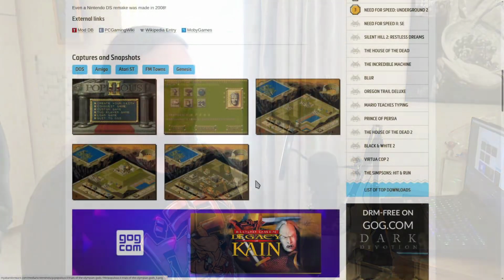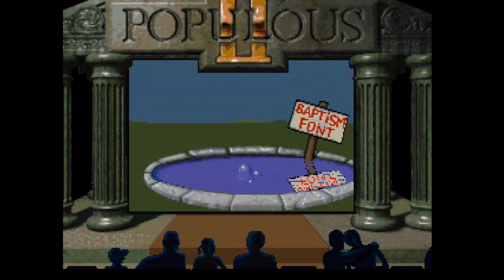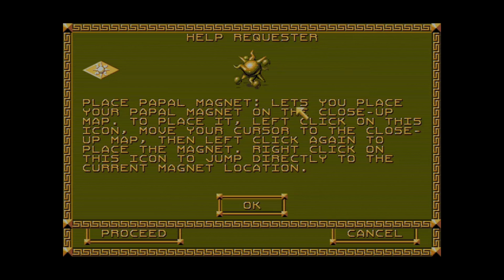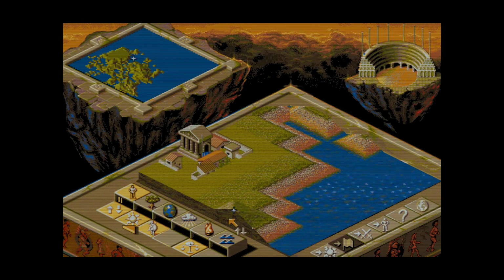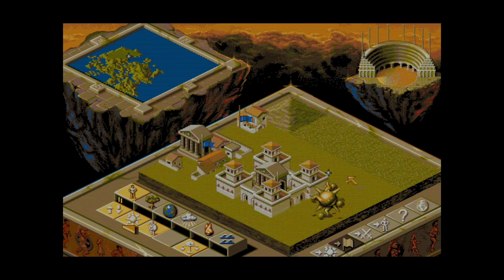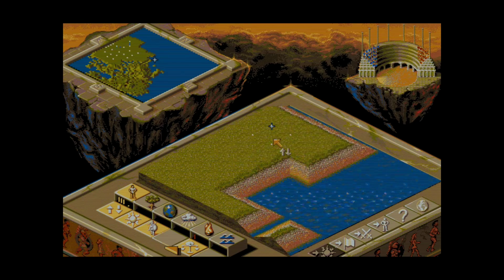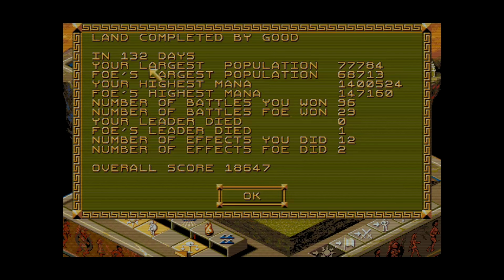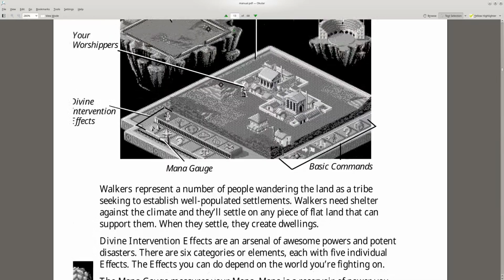Populous II - 1993 - MS-DOS Retrospective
This game was released for IBM Personal Computers and compatibles running MS-DOS.
This novel game is an isometric based game where you control the destiny of a lot of people over time by adjusting the land they are living on, as well as influencing them directly by life altering events.

Chapters:
0:00 Introduction
1:29 Game Intro
4:12 Game Play